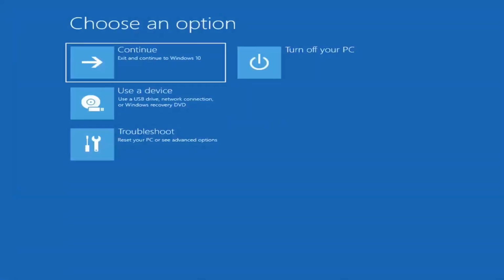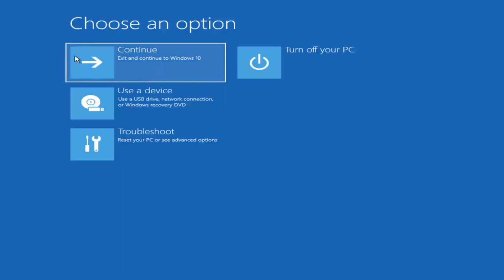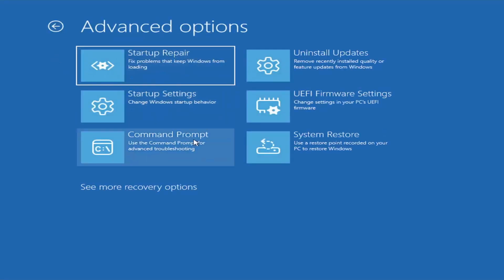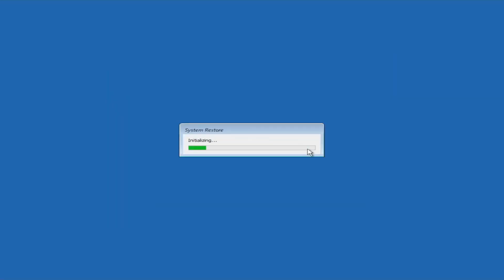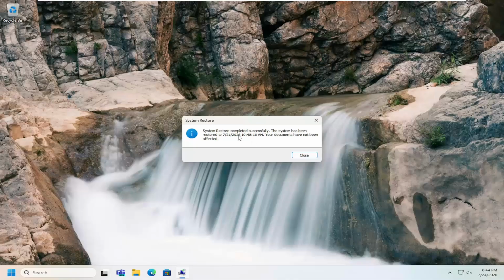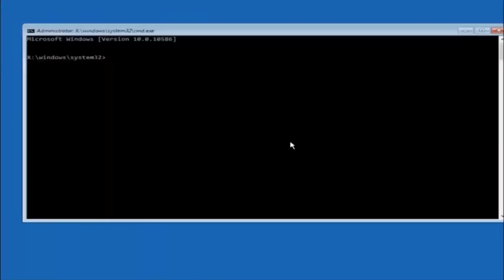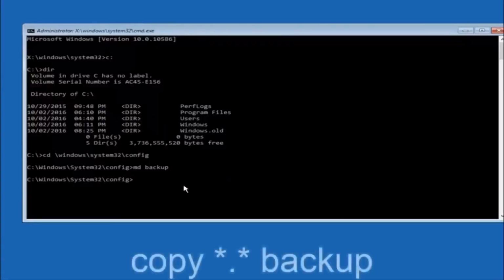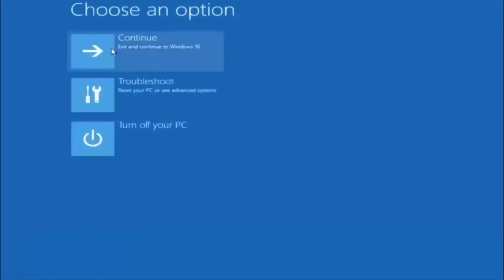How To Fix Blue Screen on Dell Venue 11 Pro Tablet [Solution]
Blue Screen errors on a Dell Venue 11 Pro Tablet can interrupt normal use and prevent Windows from operating properly. This video focuses on the topic of Blue Screen issues affecting Dell Venue 11 Pro Tablet devices, highlighting common causes that may contribute to unexpected crashes and system stability concerns. Whether the error occurs during startup, while using applications, or during regular tablet operation, understanding the issue can help users identify potential problem areas. This tutorial provides helpful information about Blue Screen errors without walking through the repair process.

This tutorial is designed for users experiencing Blue Screen problems on a Dell Venue 11 Pro Tablet and looking to better understand the topic. It discusses Windows system stability, tablet performance concerns, and common error scenarios associated with Blue Screen crashes. Whether the issue happens occasionally or repeatedly, this video offers valuable context about the problem without explaining the repair steps. It is a useful resource for anyone searching for Dell Venue 11 Pro Blue Screen troubleshooting, Windows crash information, and Dell tablet error solutions.